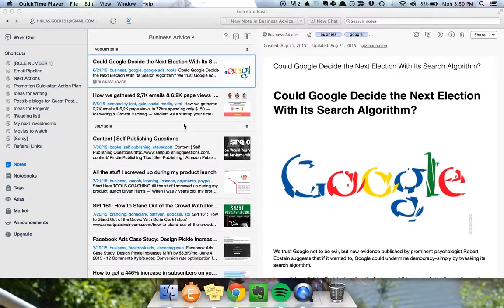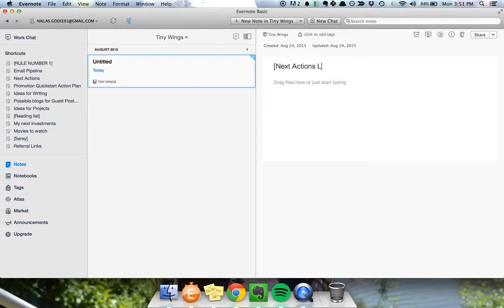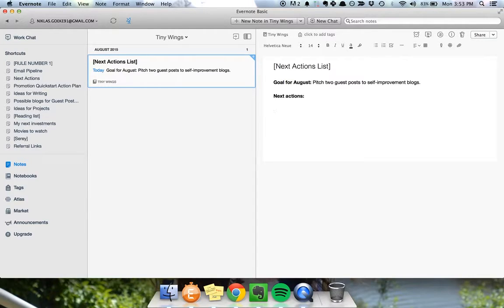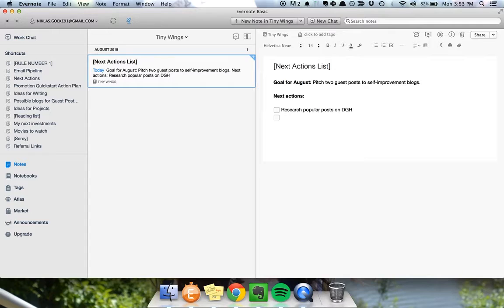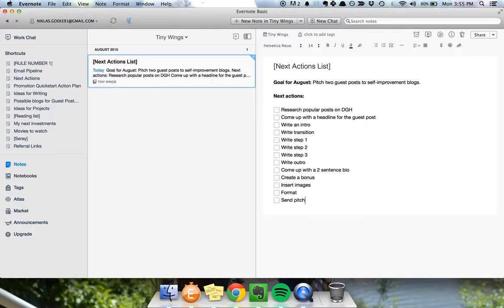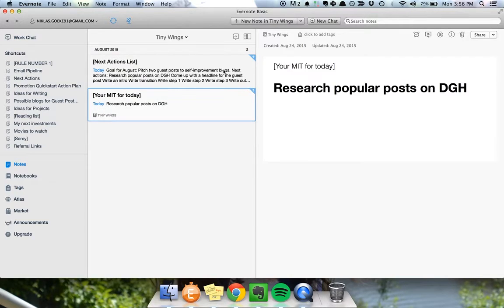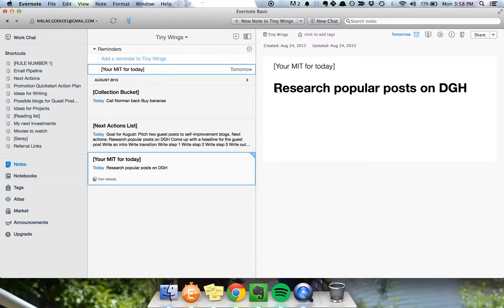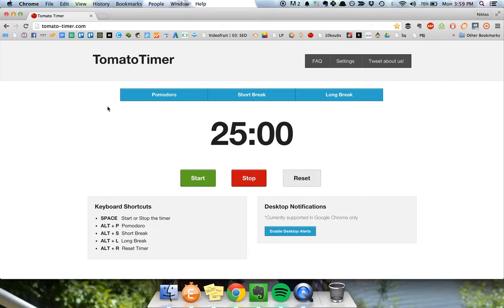3 steps to insane productivity in Evernote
The Tiny Wings system. If you have any questions, tweet at me